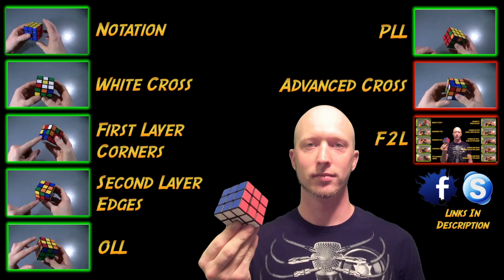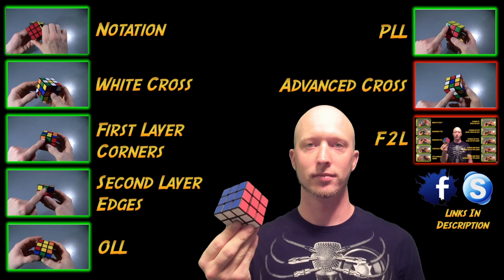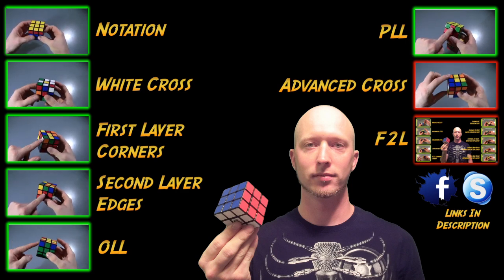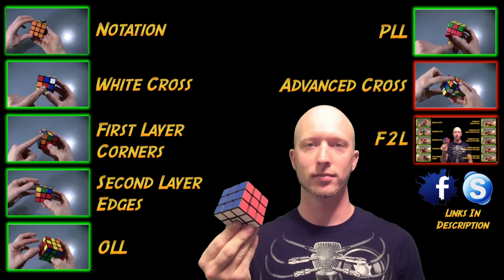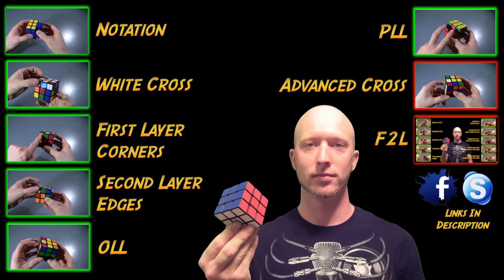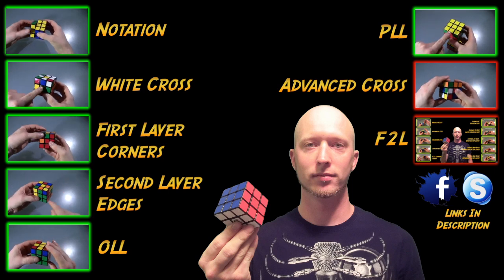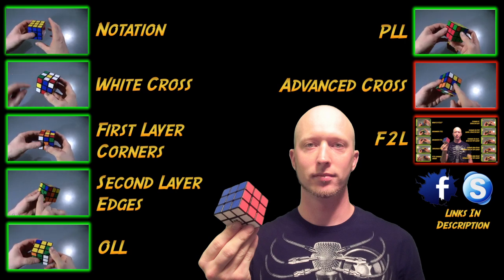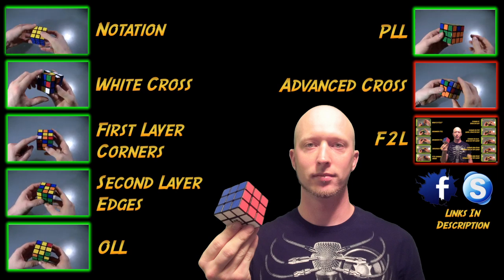How to Solve a Rubiks Cube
In this video series I teach you how to solve a rubiks cube. If you already know how to solve a rubiks cube than this series probably won't do too much for you, but it's still fun to watch anyways =)

Notation

White Cross

First Layer Corners

Second Layer Edges

OLL

PLL

Advanced Cross

F2L